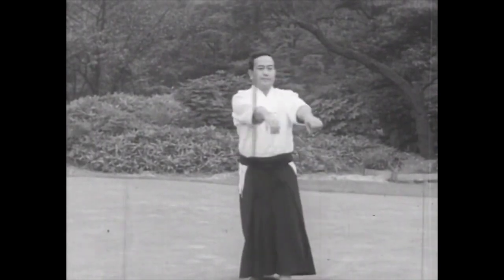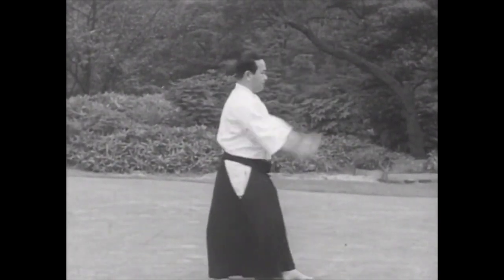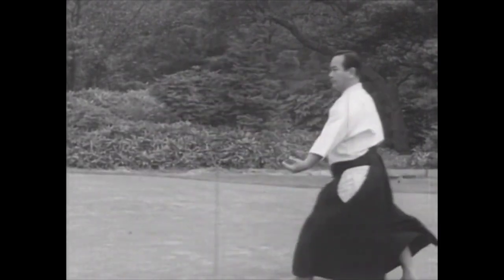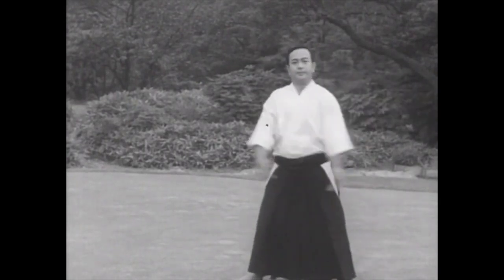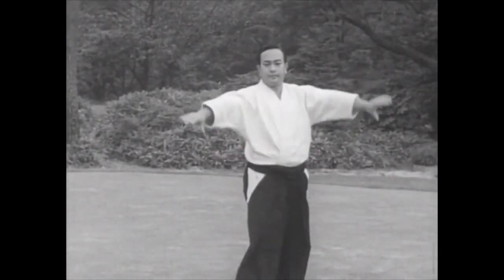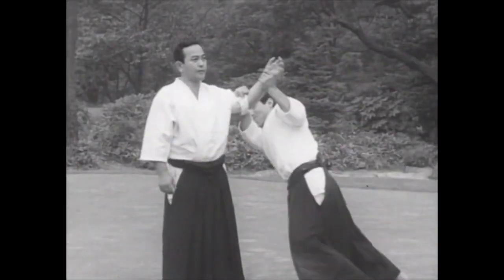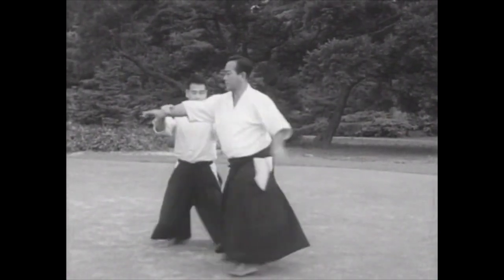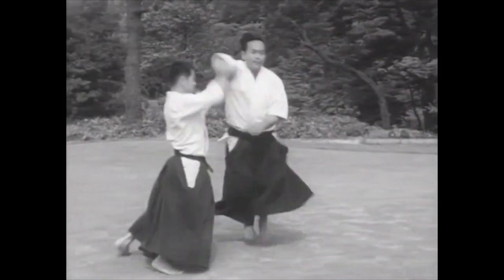Master Koichi Tohei Sensei's Aikido Art 1 ー藤平光一 至上演武ー Part１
Master Koichi Tohei Sensei's Aikido Art 1

2:50 AIKIDO CALISTHENICS